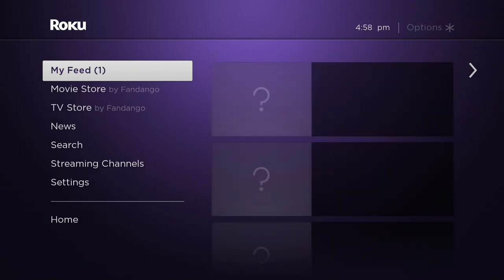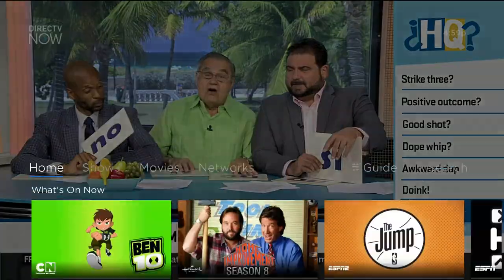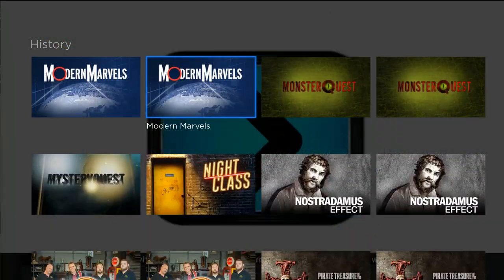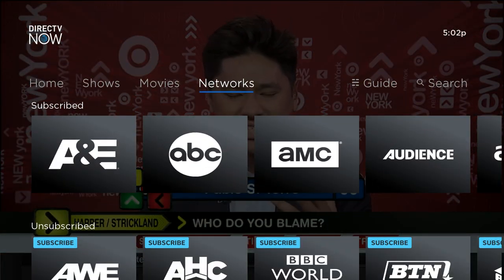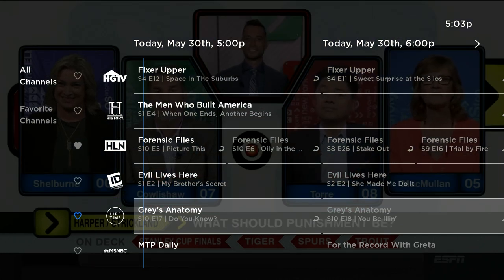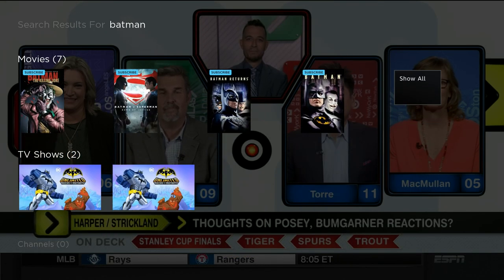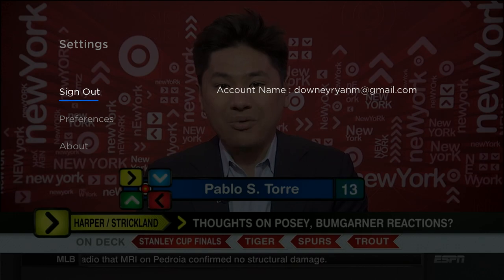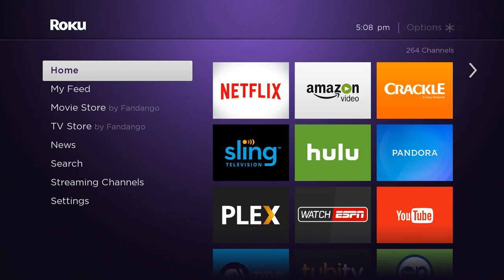Directv Now For Roku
DirecTV Now for Roku is now live. See the new cord cutting tool or as we see it cable alternative.

DirecTV Now for Roku gives users a nice live TV option with a full on screen guide, on demand options and favorite channels.